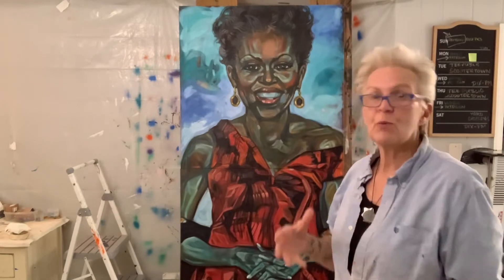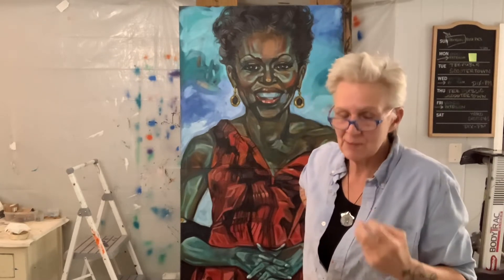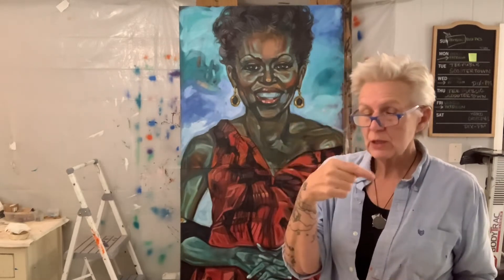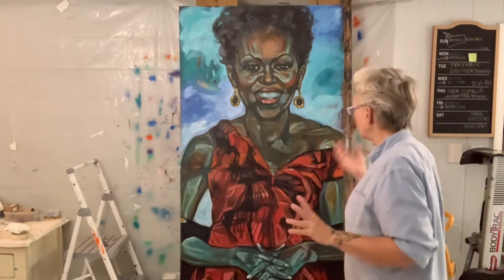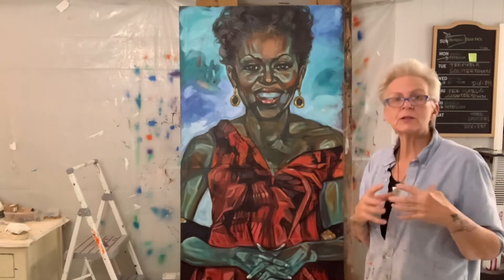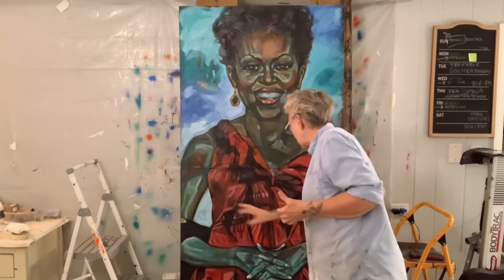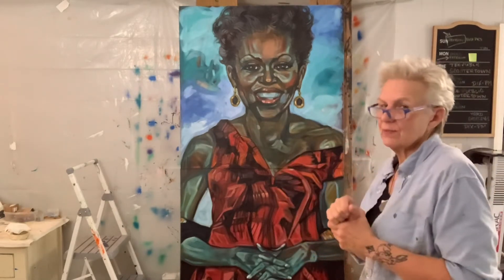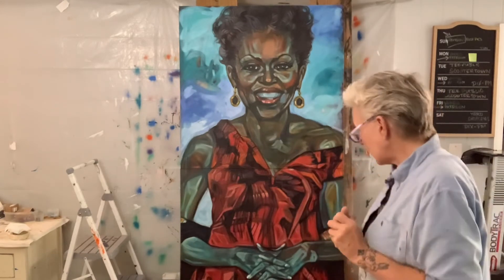Catalyst & Co #85 The problems with the Michelle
Catalyst & Co Painter Beck Lane talks about the issues in her attempt at painting Michelle Obama.

* Tee Public where you can buy images of my work printed on t-shirts, hoodies, mugs, masks, poster/prints & MORE!